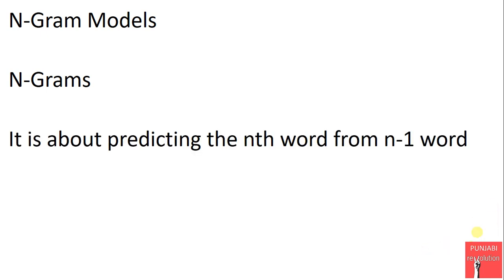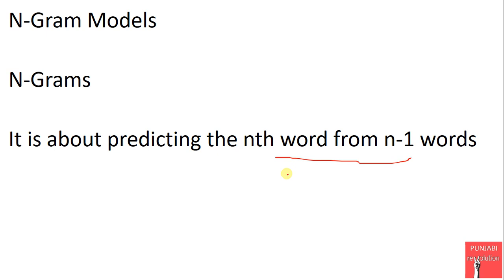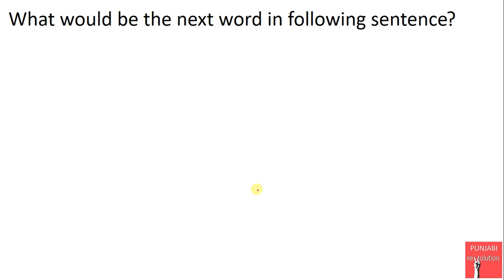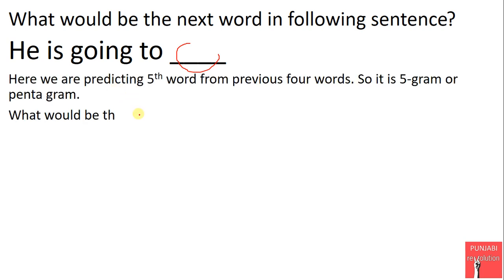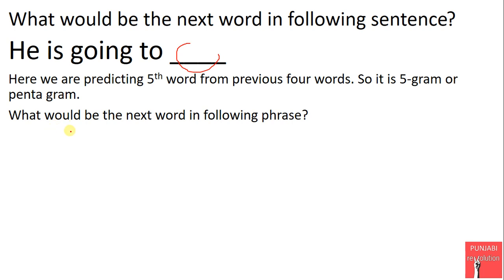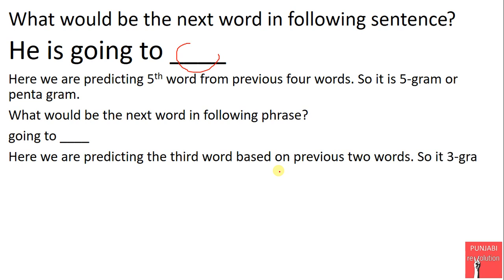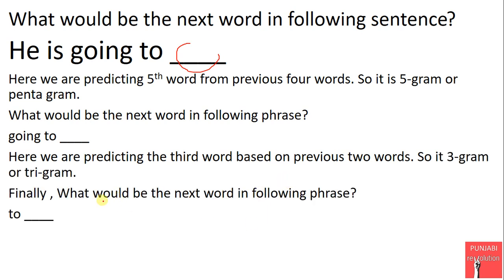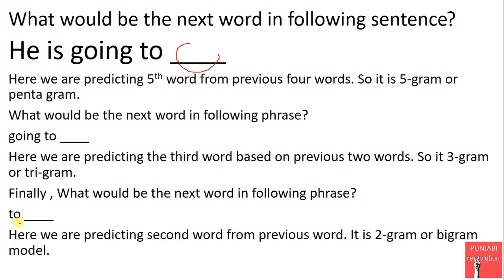N Grams Models Introduction